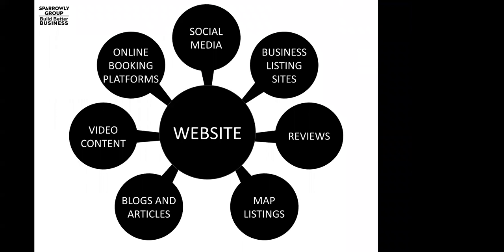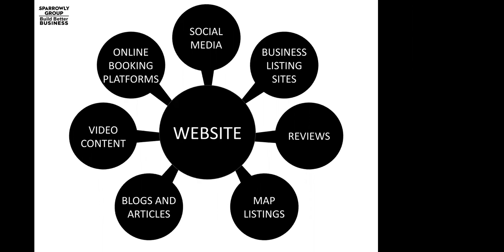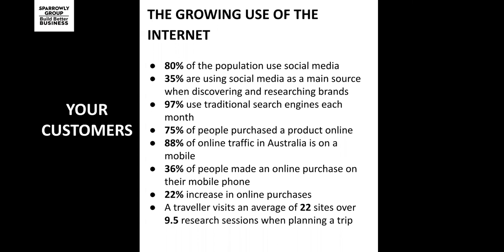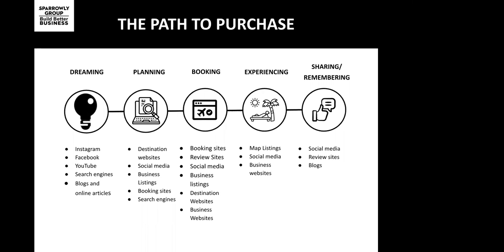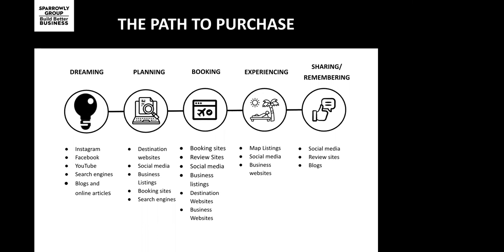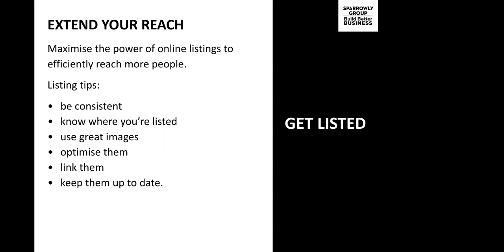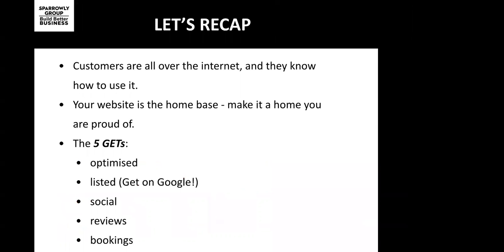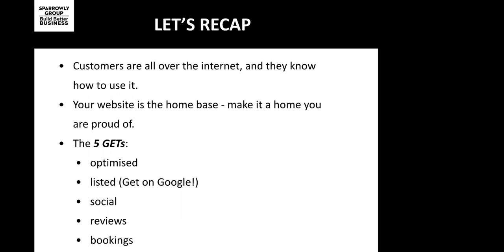Getting Your Business Online - Sparrowly Group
As part of our mentorship initiatives, Sparrowly Group runs free webinars to help businesses refine key areas from supply chain management to accounting to improving accessibility.

This practical and succinct workshop webinar provides businesses with an overview of the tourism ecosystem and how you can work with each organisation.